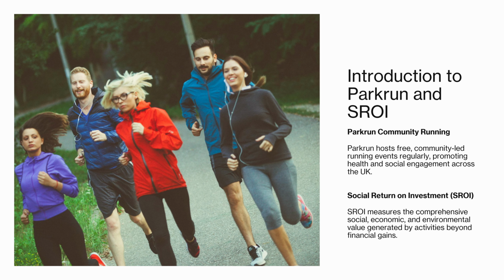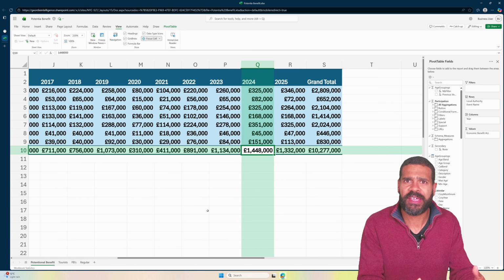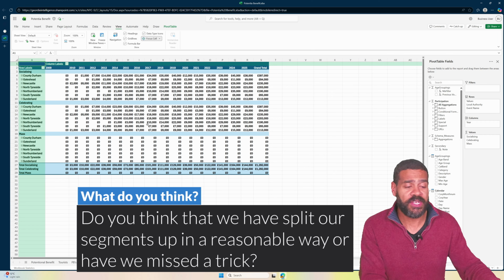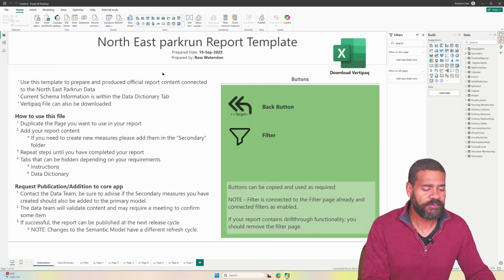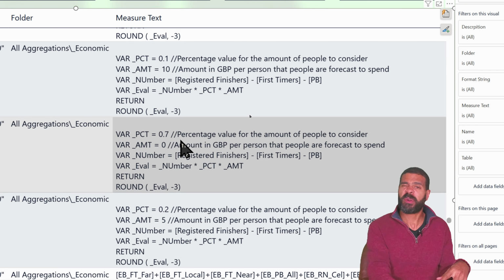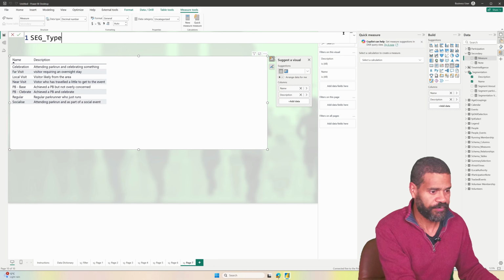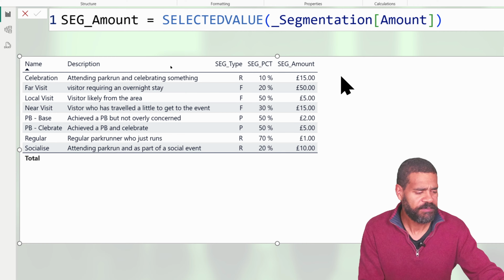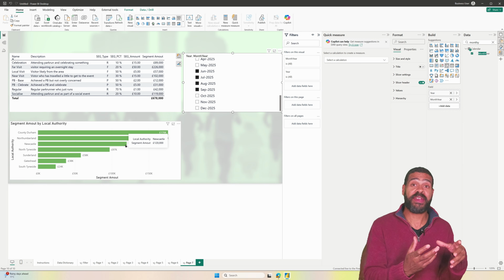Power BI for Business Users - Wk06 - Customer Segmentation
No two customers are alike, but we cannot treat all customers as unique when analysing; rather, we need to assign ways to group customers. Let us look at creating some groups and how we can analyse performance for those groups.

Identifying and validating groups is a separate task because we need to ensure our groups are broadly correct, though we know they can never be 100%. The reality of User Segmentation is that it is always an approximation at best, really you need to have a deep understanding that figures derived this way are by definition imperfect, but imperfect is not the same as useless.

The logic applied to build groups allows us to assess them over time and see how they change and interact. It helps us use profile events to make strategic decisions. Remember the reason for doing all this is to use a logical application of data as opposed to the unverifiable SROI data.